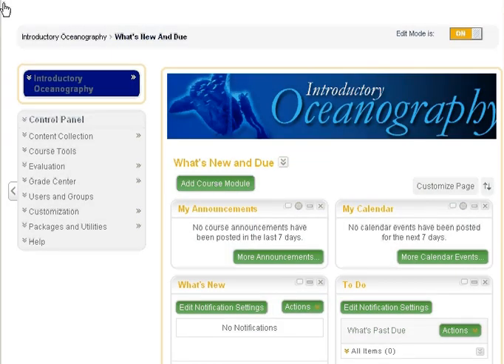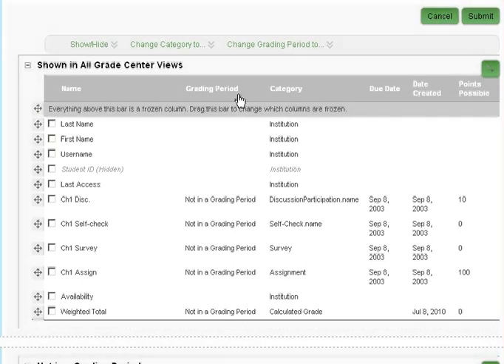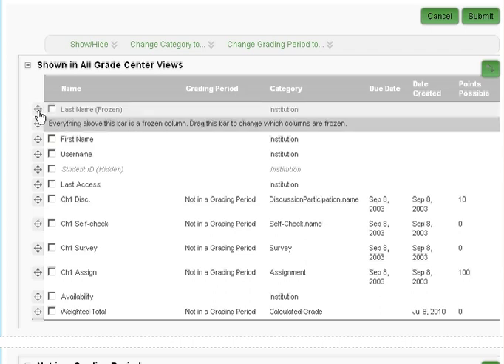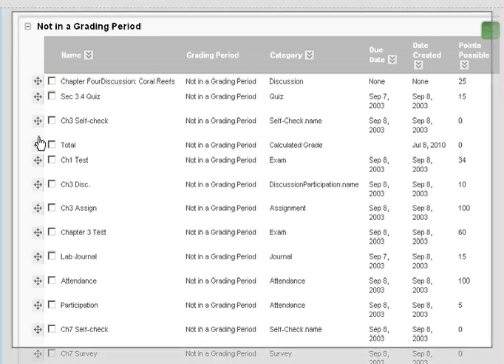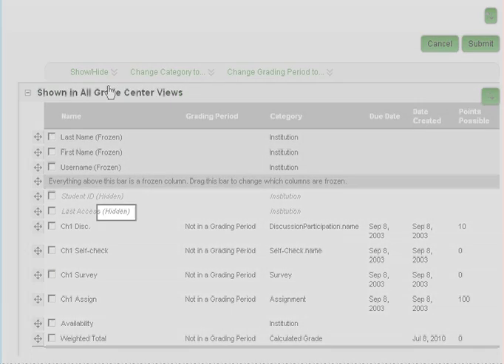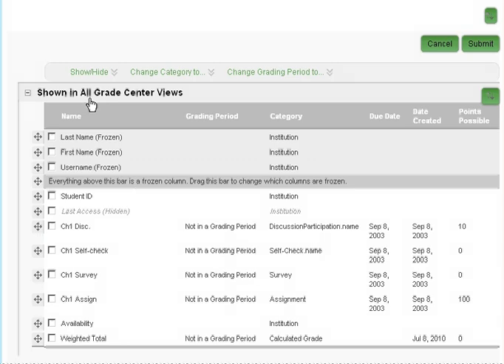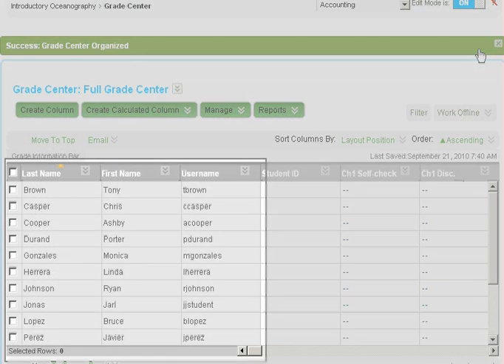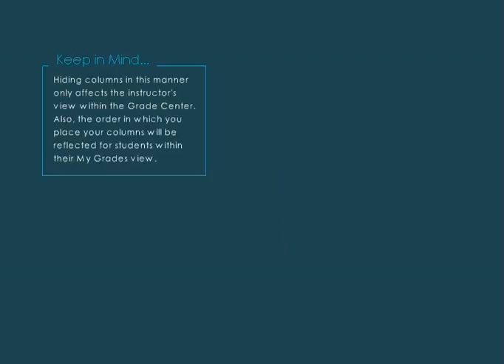CourseSites Tutorial 9: Organizing the Grade Center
Manage grades in one convenient place and instantly post them online for your students. This tutorial will show Instructors how to freeze, hide, and reorder Grade Center columns.